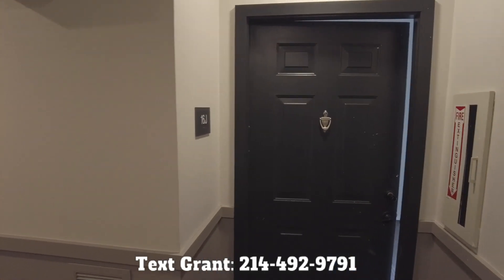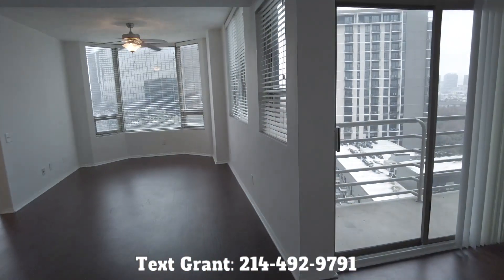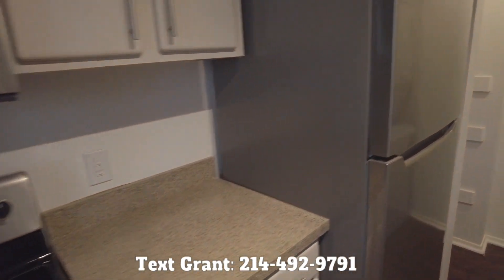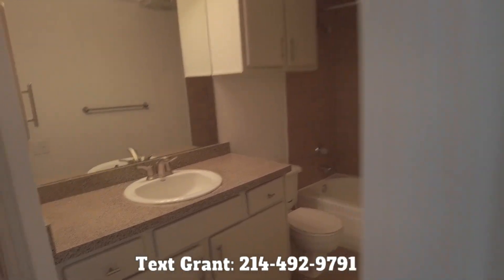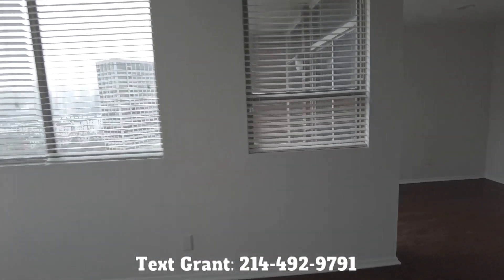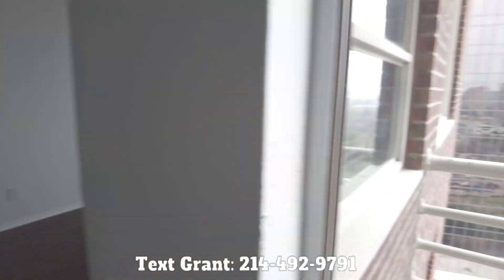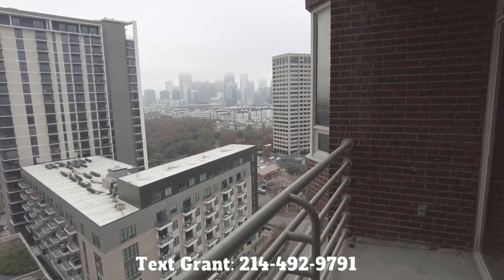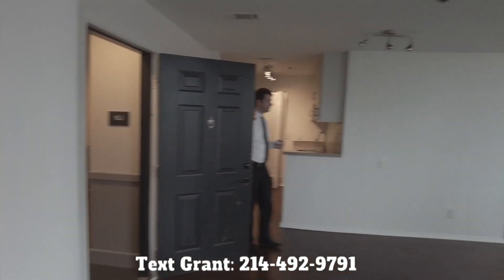Whitney Uptown | PARTIALLY Renovated Two Bedroom | Text Grant - 214 492 9791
Whitney Uptown | Uptown Dallas  | Text Grant - 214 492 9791